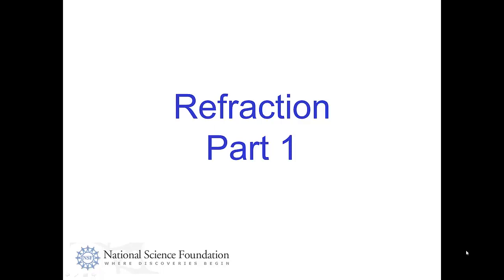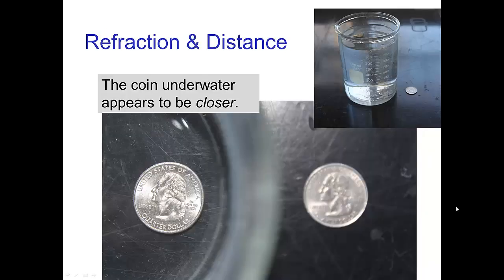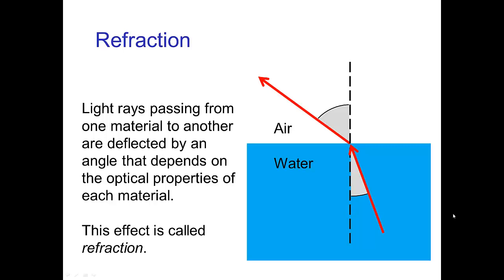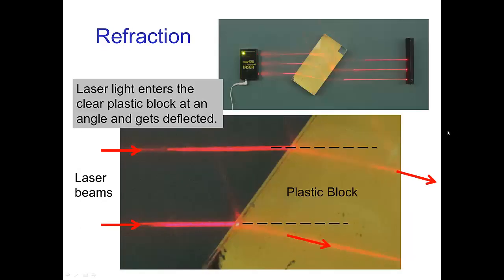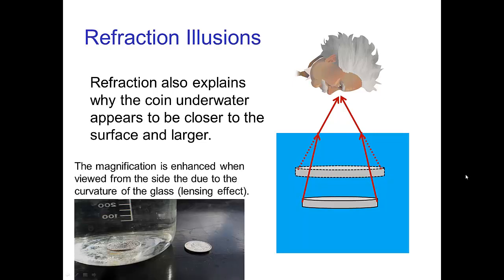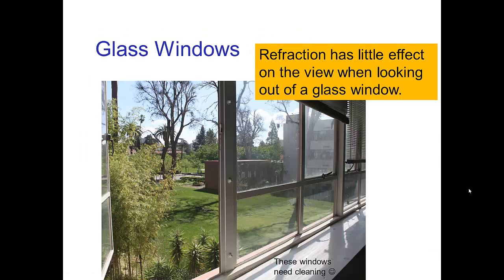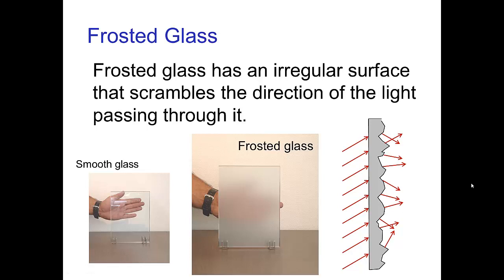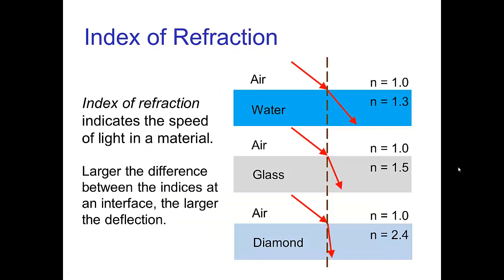Refraction Part 1 (Old Version)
Video tutorial on Refraction (part 1) as it applies to animation.